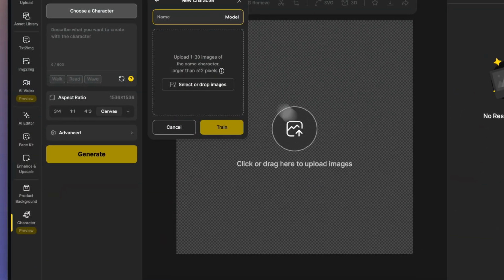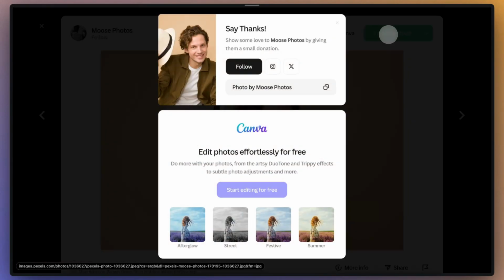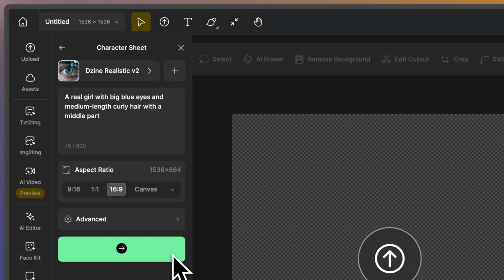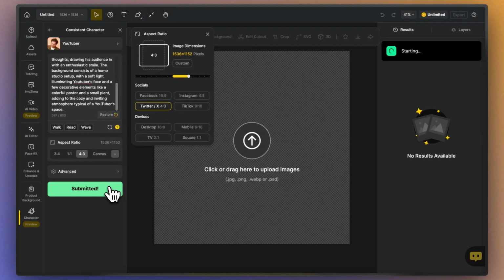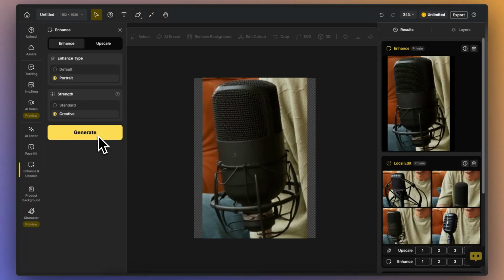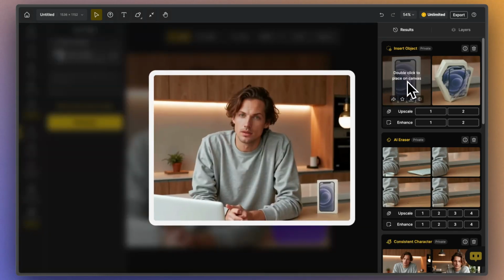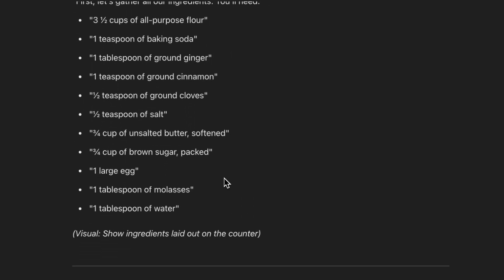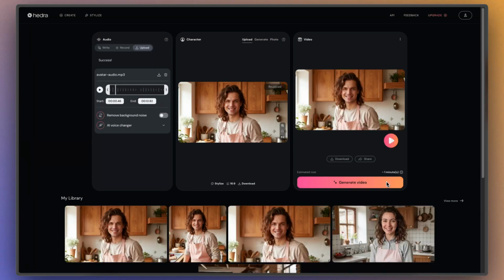How to Create a Talking AI Avatar | Step by Step Tutorial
In this informative video, we provide a comprehensive demonstration on how to create a stunning AI Avatar utilizing the innovative Dzine platform, specifically focusing on the Consistent Character feature. Additionally, we delve into the process of animating the AI Avatar to speak, utilizing powerful tools such as Chatgpt, ElevenLabs, Hedra. Join us as we guide you step-by-step through this creative process, showcasing tips and tricks to maximize the potential of your AI Avatar.

Timestamps:
00:00 Examples
01:00 Prepare your training images. (Dzine)
02:12 Create Consistent Character Images (Dzine)
03:09 Edit Images with AI (Dzine)
04:37 Create the Scripts (ChatGPT)
04:57 Text-to-Speech (ElevenLabs)
05:27 Generate the Talking Video (Hedra)